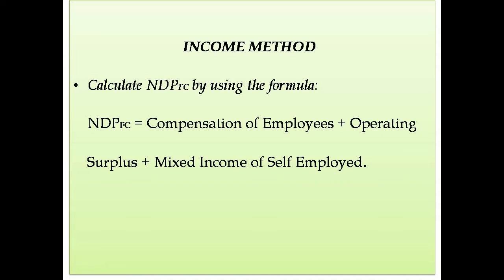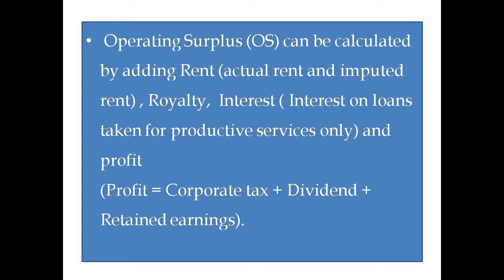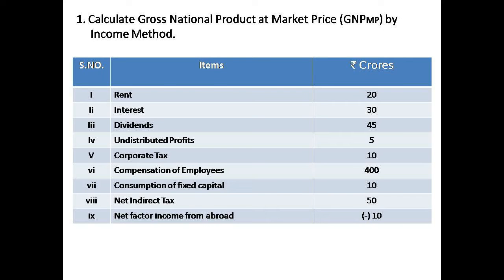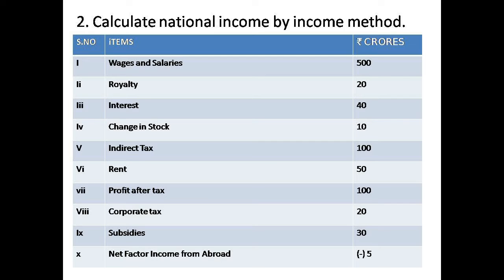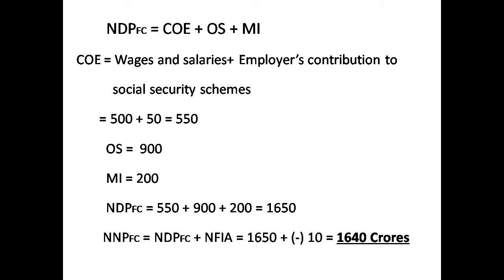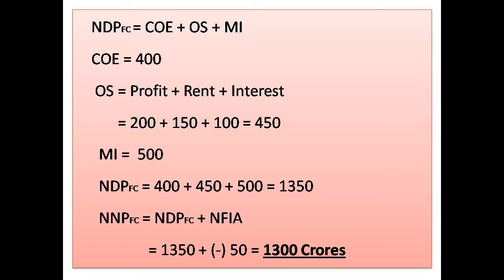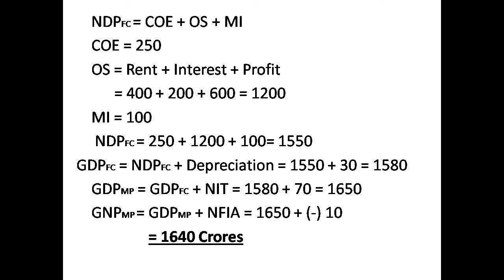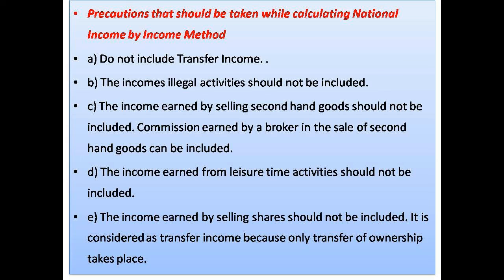NATIONAL INCOME PART 4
NATIONAL INCOME - INCOME METHOD